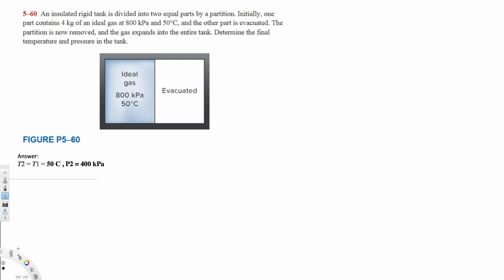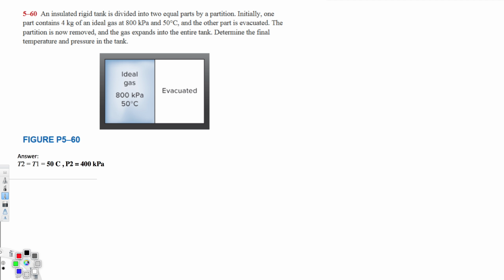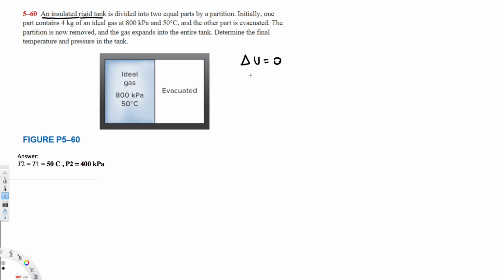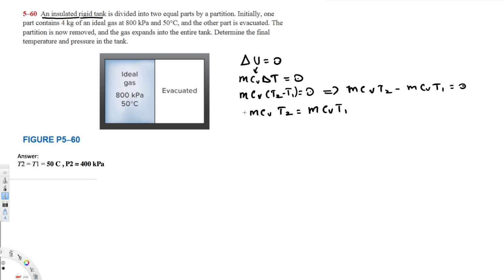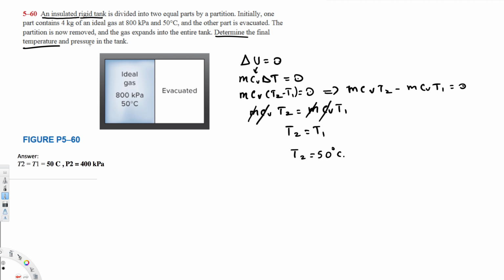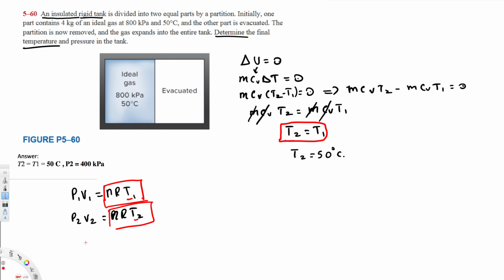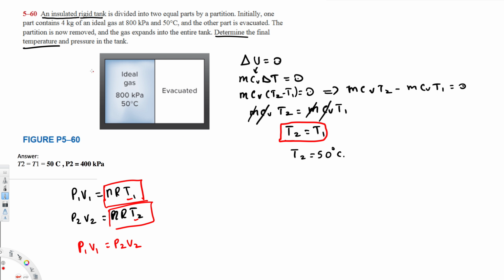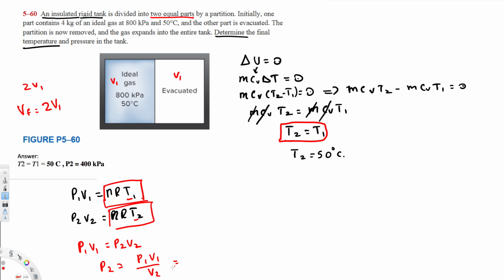Determine the final temperature and pressure in the tank - Thermodynamics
An insulated rigid tank is divided into two equal parts by a partition. Initially, one part contains 4 kg of an ideal gas at 800 kPa and 50 degrees C, and the other part is evacuated. The partition is removed, and the gas expands into the entire tank. Determine the final temperature and pressure in the tank.